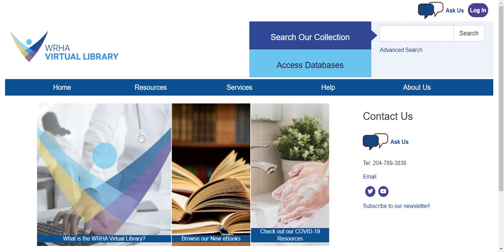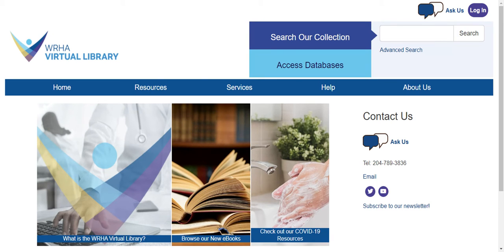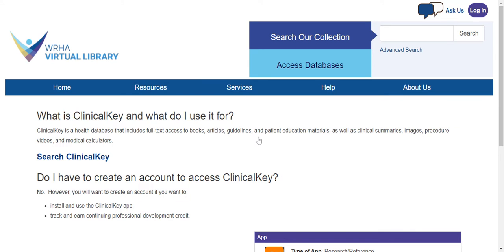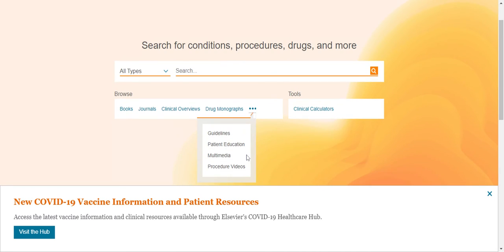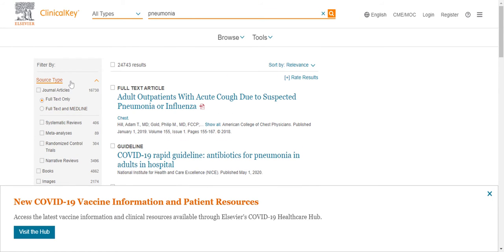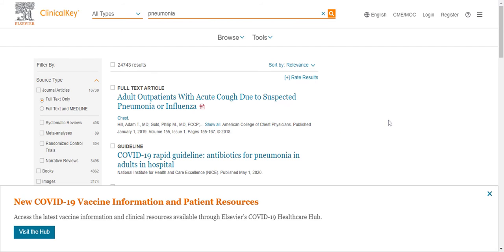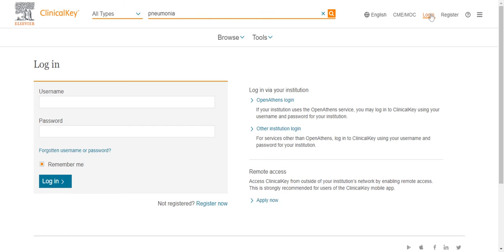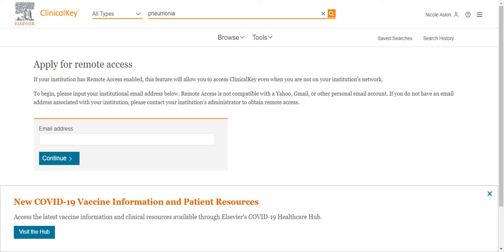ClinicalKey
Describes how to access and use ClinicalKey via the WRHA Virtual Library.